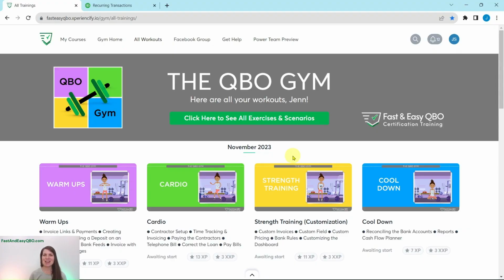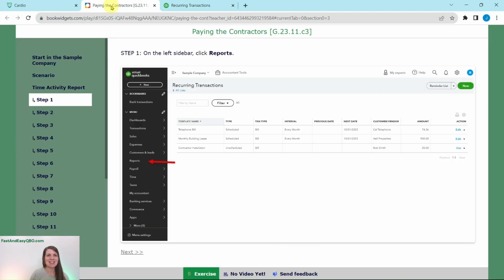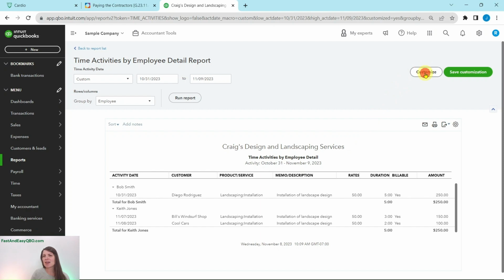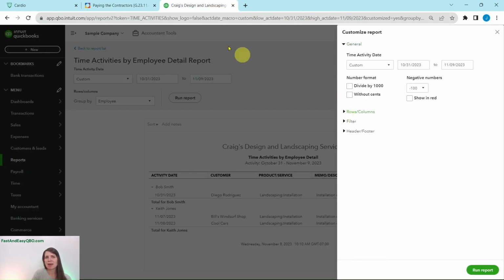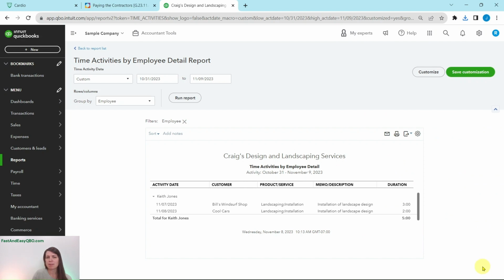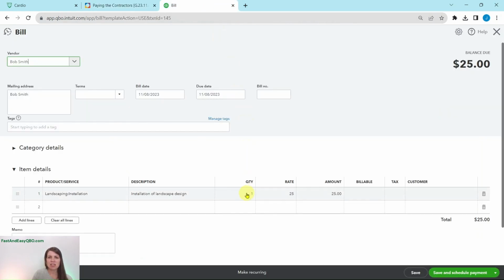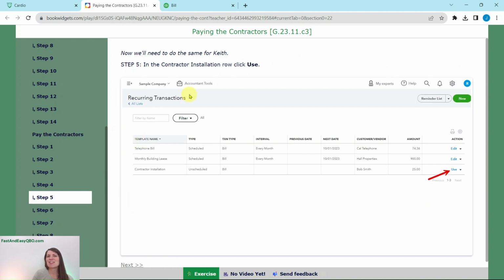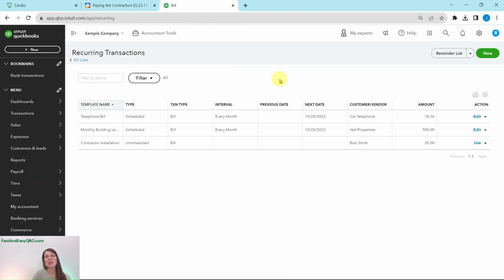Let's Practice QBO - Paying the Contractors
Certified but not confident? Book your free Bookkeeping Success Roadmap Session and get a clear, personalized plan to start serving clients